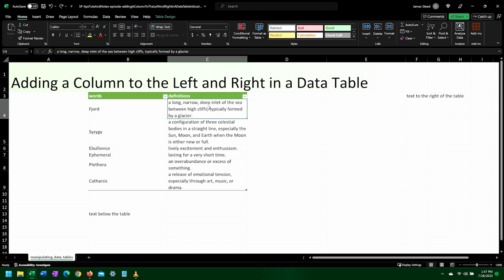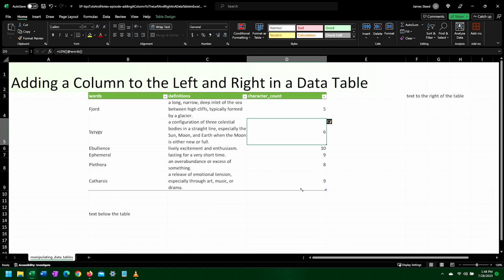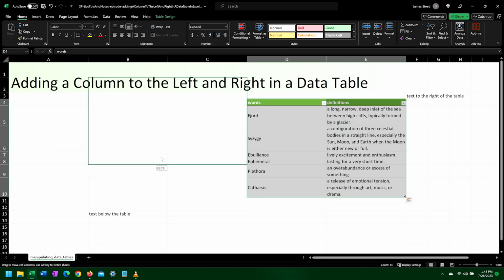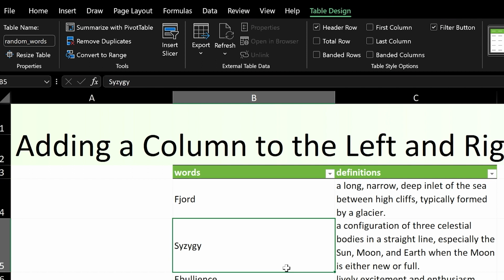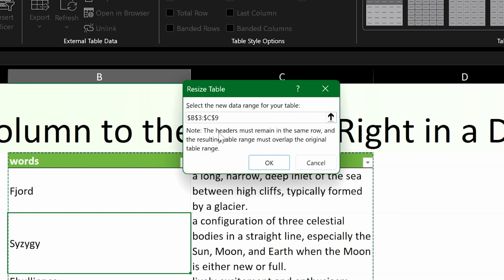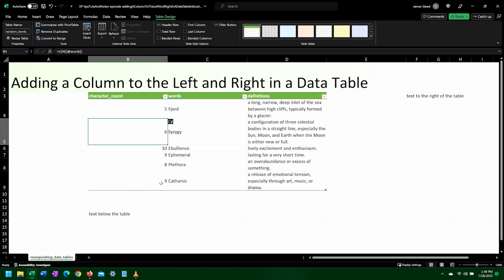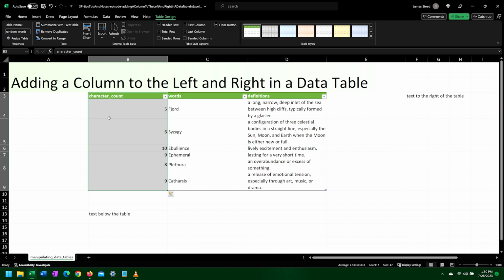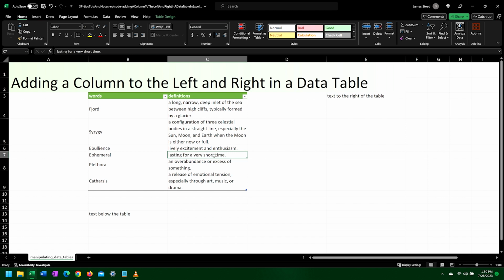Adding Columns to the Left Side of a Data Table vs. the Right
Data tables are great!  This is a quick tip about expanding and moving data tables in Microsoft Excel.  Adding columns to the left of a table is a bit of a more complicated process than the more logical addition to the right side of the table.  If you're feeling a bit stumped about this process in your data table, check out this video!

This Microsoft Excel quick tip is just that, a quick tip.  If you have any questions about the process or rationale I used to add tables to the left side of a data table, rather than the right, feel free to let us know in the comments.  Also, if this tip is lacking in detail or you find it needs to be expanded, let us know.  If I see enough interest, I will definitely consider expanding this tip into a full-blown tutorial.

There are so many uses for Excel that it's difficult to actually conceive how to teach using it for small studios.  However, the grid-like representation and relatively easy navigation and accessibility make it an extremely helpful tool for a lot of production processes.  This is also why our channel strives to showcase such a wide array of Excel notes, tips and tutorials.

0:00 Adding a Column by Adding Content to the Right
0:20 Resizing a Table with the Corner Arrow
0:37 Moving a Table with a Mouse
0:45 Adding Columns to the Left Side of a Data Table
1:50 Moving Columns To Different Locations in a Data Table
2:17 Deleting a Column to Resize a Table
2:47 Closing